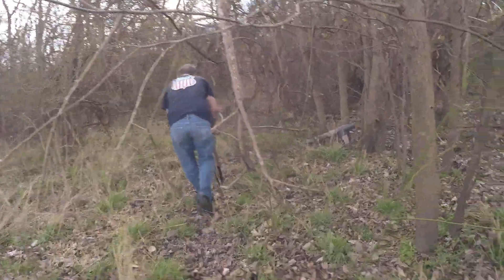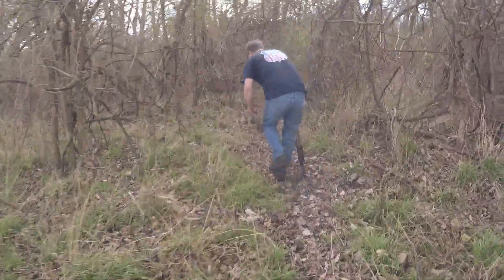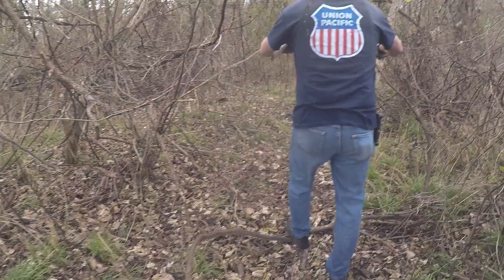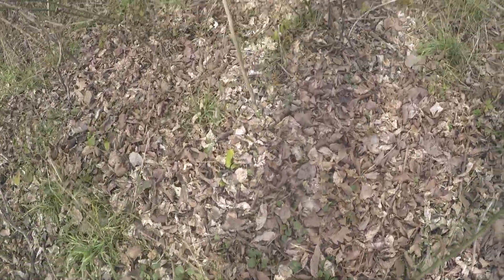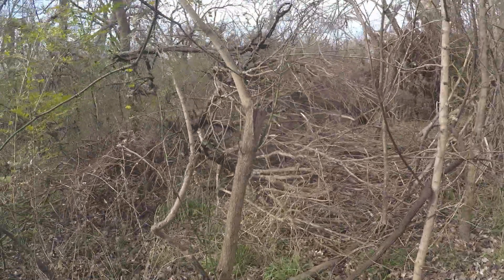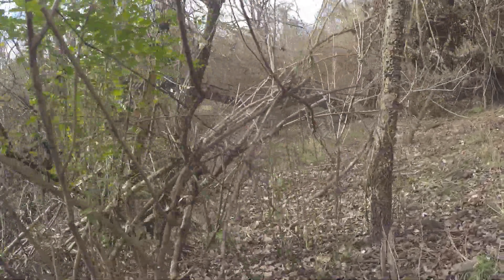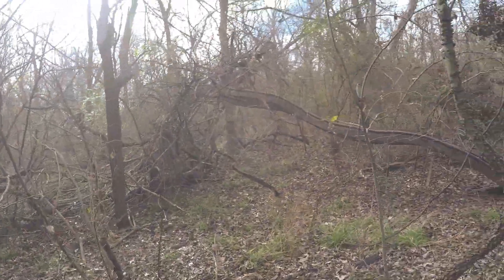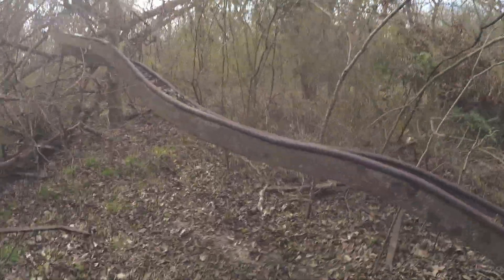Checking out a 80 + year old Slide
A forgotten playground from years gone by.